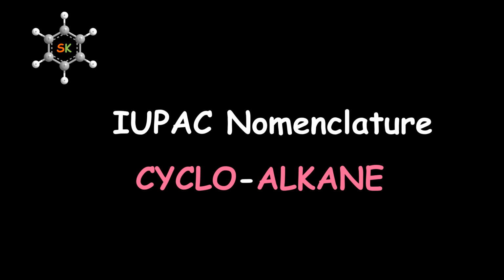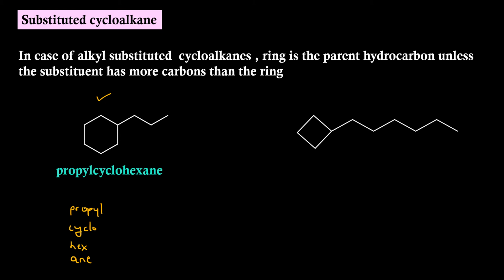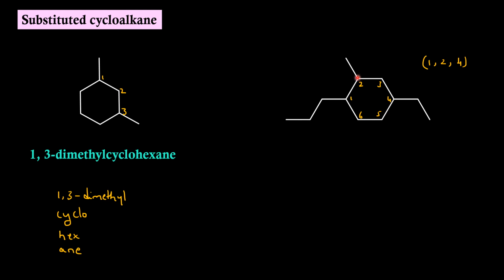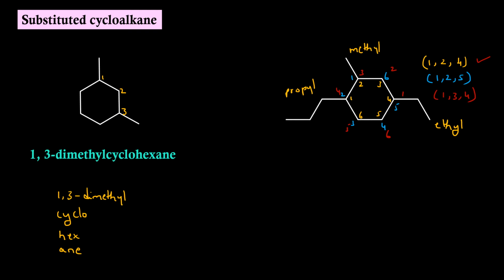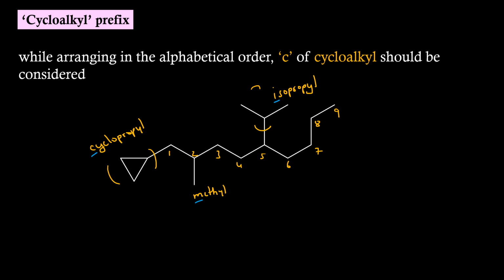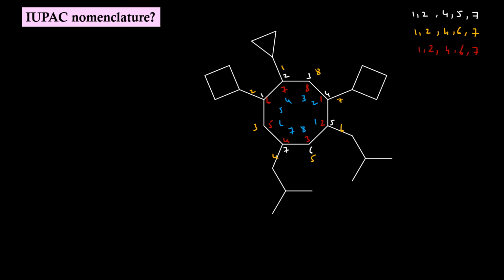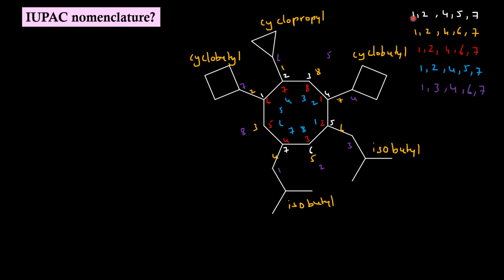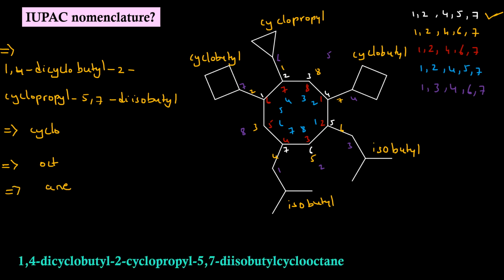4 - CYCLOALKANE - IUPAC nomenclature of organic compounds (IIT JEE/NEET)